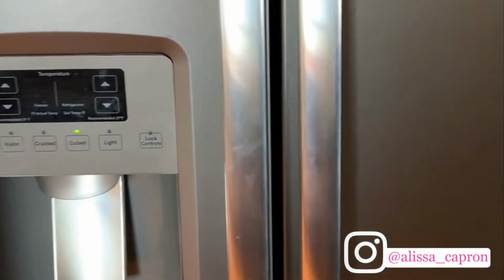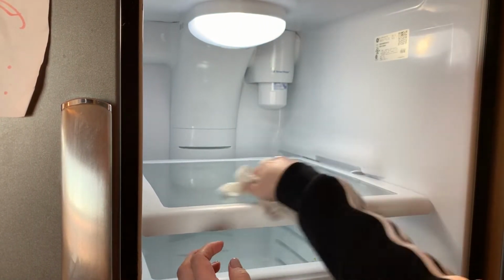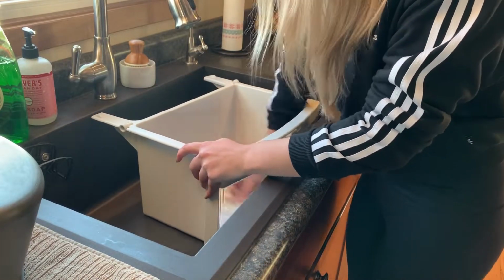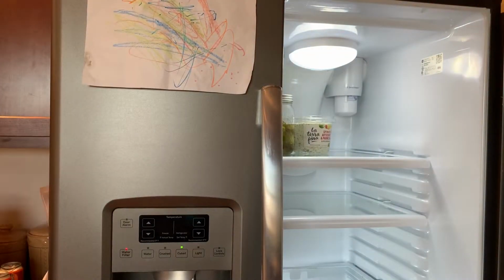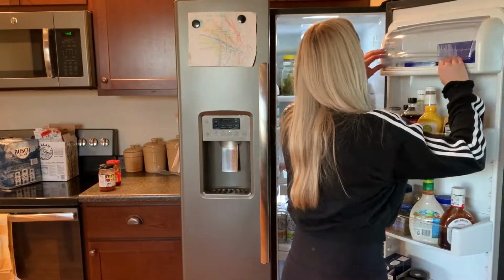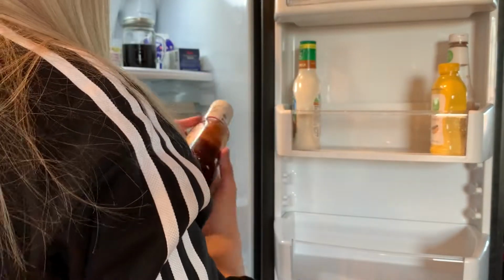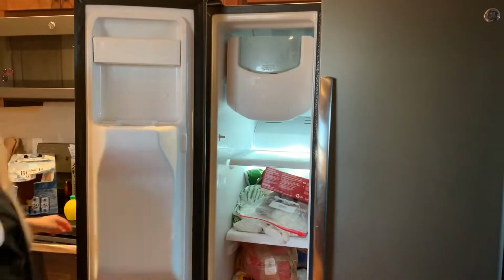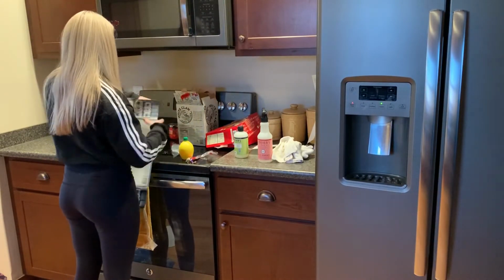Cleaning and Organizing My Fridge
Hey everyone! I am so excited to share this Cleaning and Organizing My Fridge video! I have been wanting to clean out my fridge for a while now and I was low on groceries so this was the perfect time to do it!

Love,
Alissa

Mrs. Meyer’s Multi-Surface Cleaner

Music